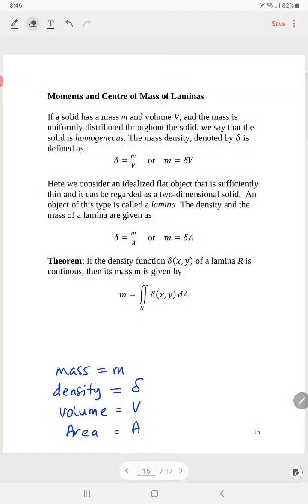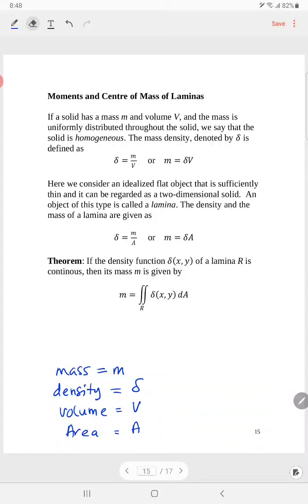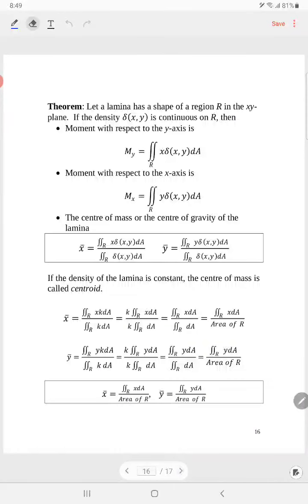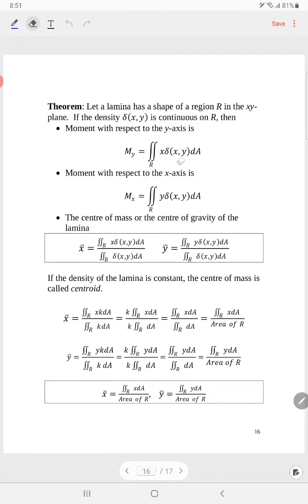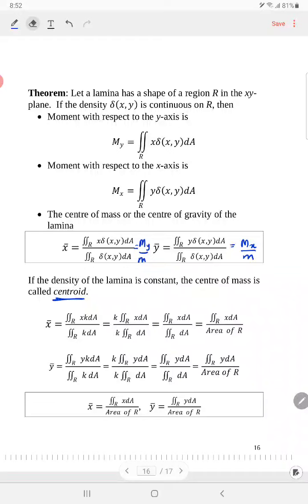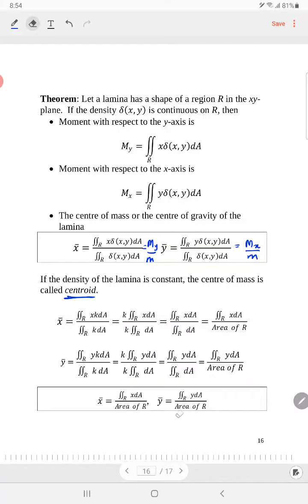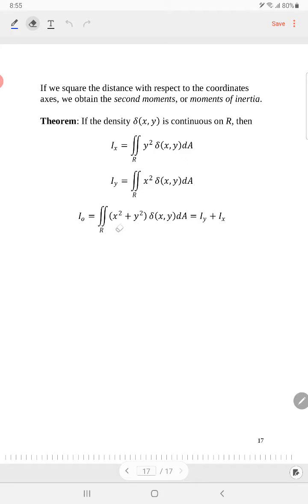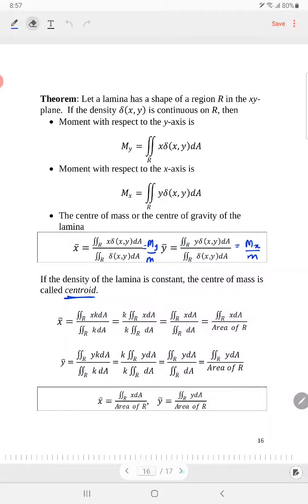Applications of Double Integrals